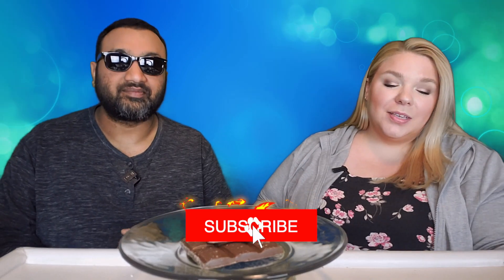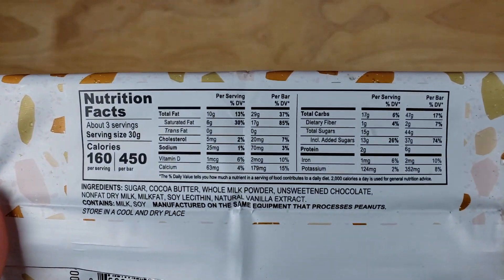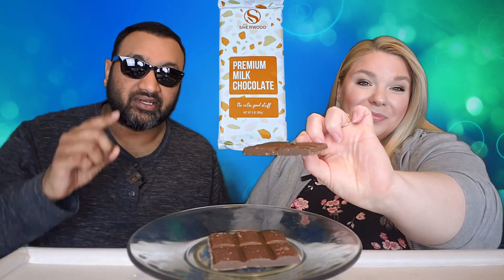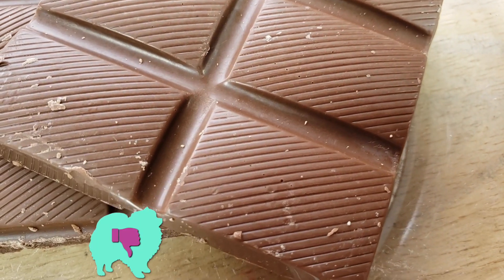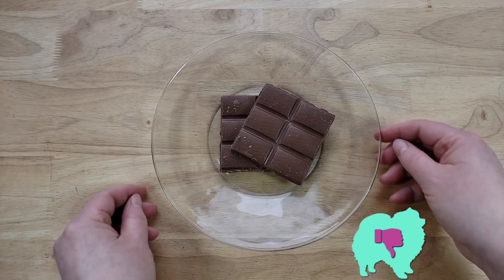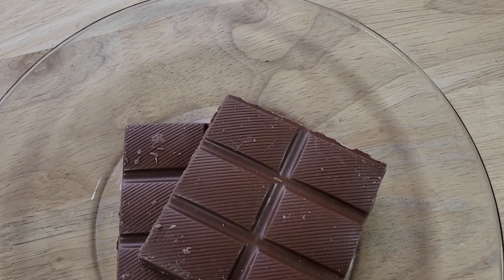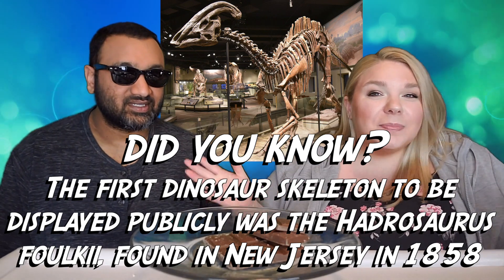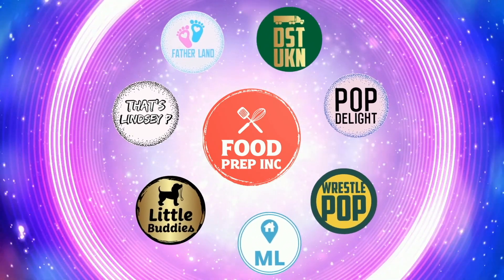Sherwood Premium Milk Chocolate Bar Review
Sherwood Premium Milk Chocolate Bar Review. Tags: Sherwood Milk Chocolate, Sherwood Milk Chocolate Hazelnut, Sherwood White Chocolate Cookies & Cream, Sherwood Milk Chocolate Rice Crispy, Sherwood Milk Chocolate Almond, Sherwood Dark Chocolate, Sherwood Dark Chocolate Almond, Sherwood Dark Chocolate Waffle Cone.